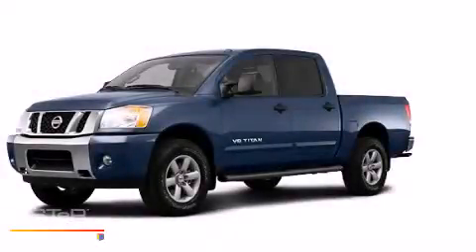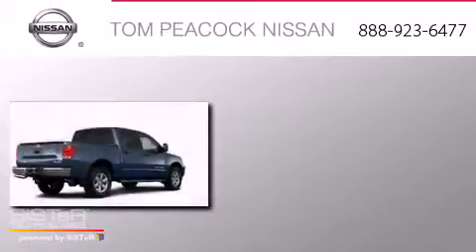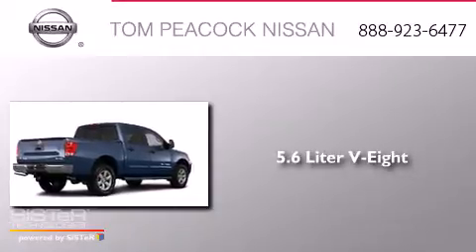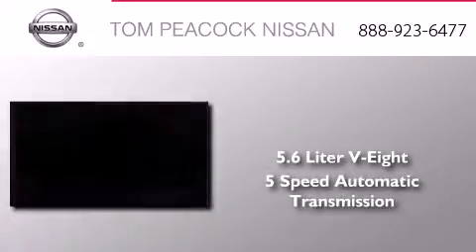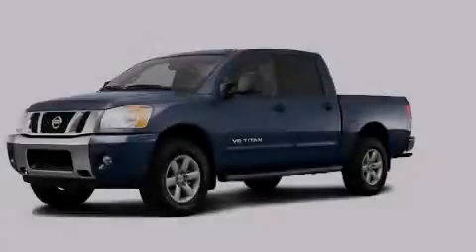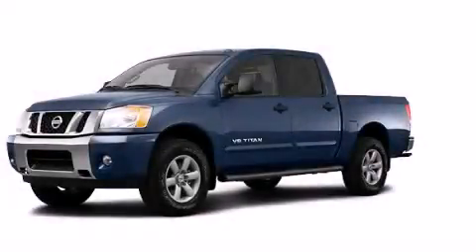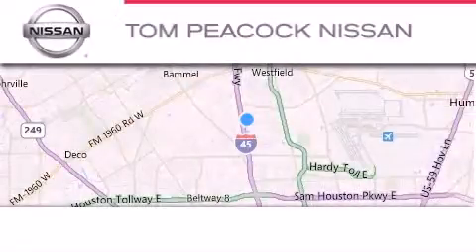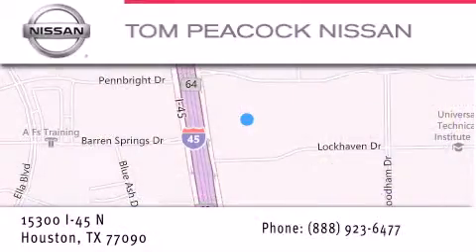2013 Nissan Titan Houston TX 77090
We have been honored to serve the Houston TX area , we promise that your experience at our dealership will exceed your expectations ! Year : 2013 Make : Nissan Model : Titan Engine : 5.6L 8 Cyl. Fuel Injected Trans . : 5-Speed Automatic Exterior : Graphite Blue Miles : 5 Stock : N32371 Tom Peacock Nissan 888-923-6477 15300 I-45 North Houston , TX 77090